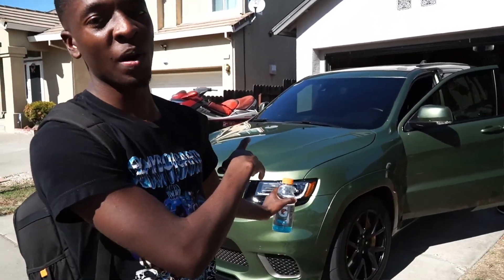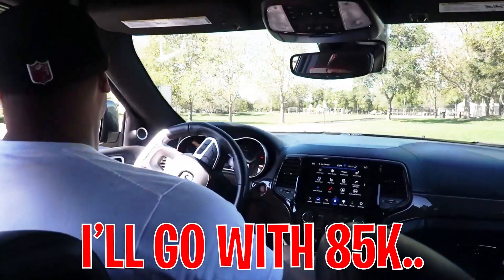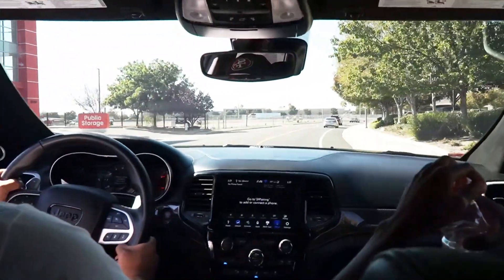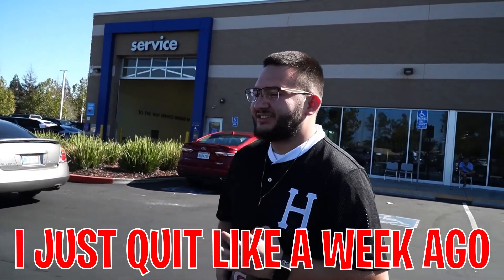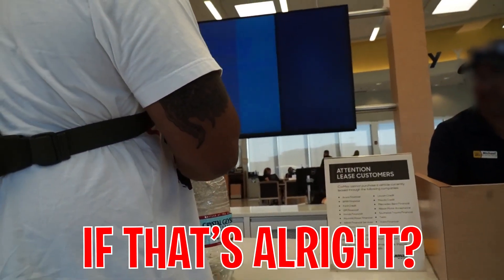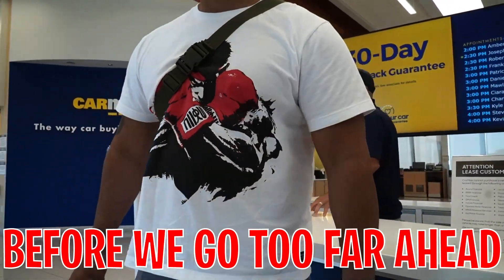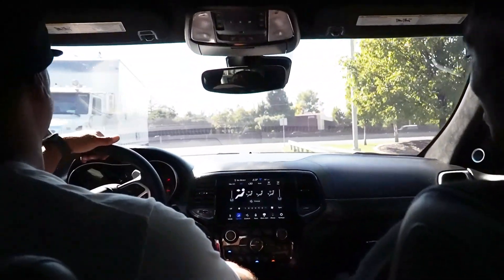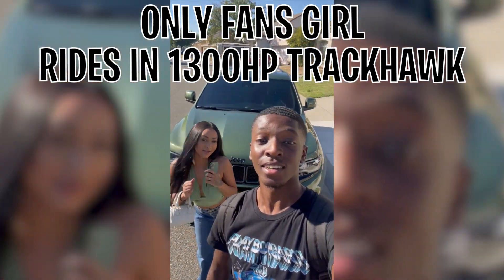1300HP Trackhawk Kicked Out of CarMax! *Too Loud?!*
We took the fully built 7.0 stroked Whipple Trackhawk to CarMax to get an appraisal, but instead we ended up getting kicked out for pulling up "too loud".